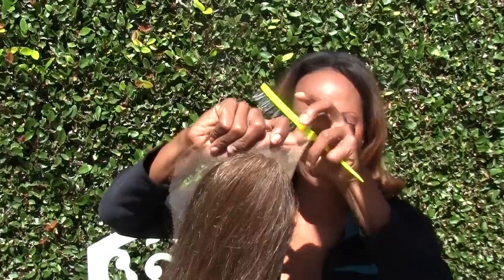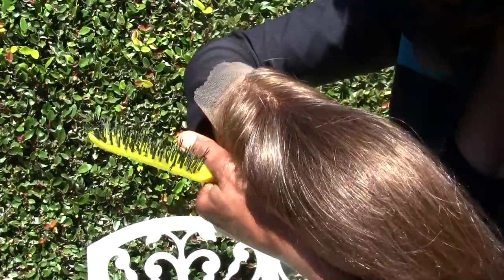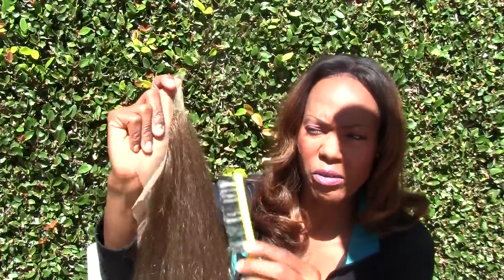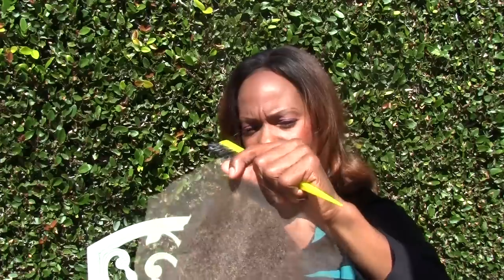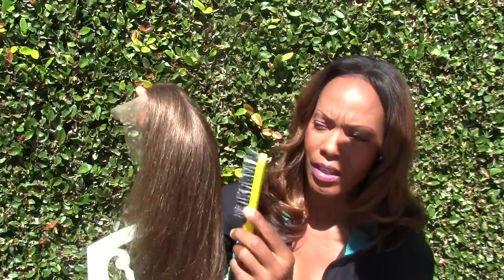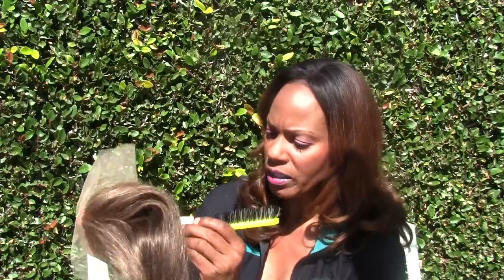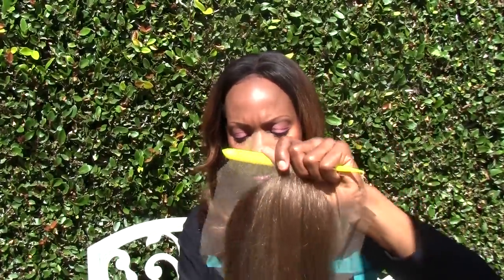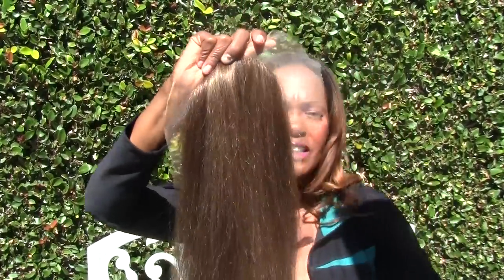Custom 5x7" Lace Closure \ Custom Wigmaking Services \ Synthethic Hair